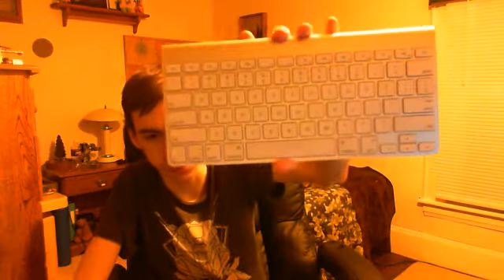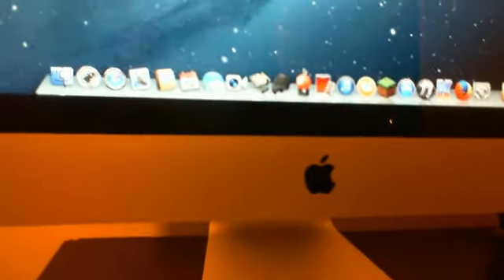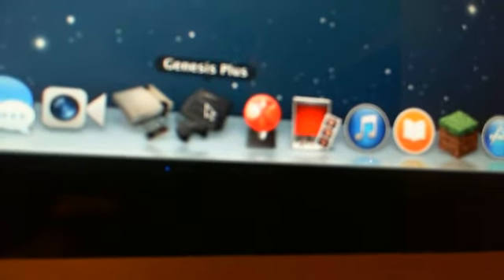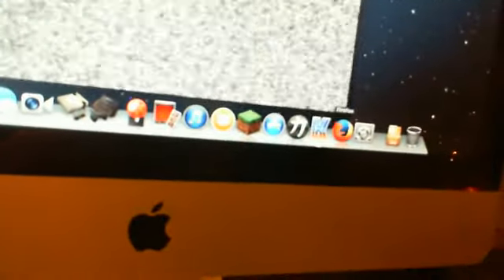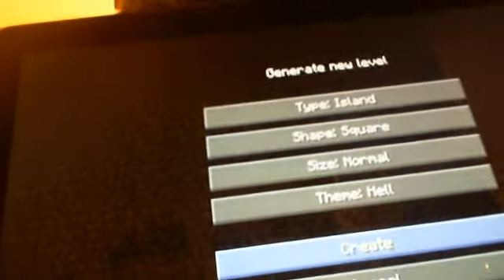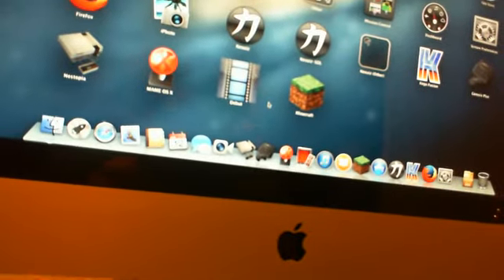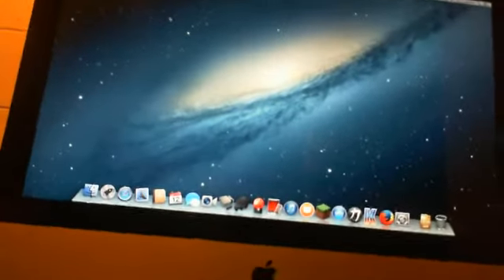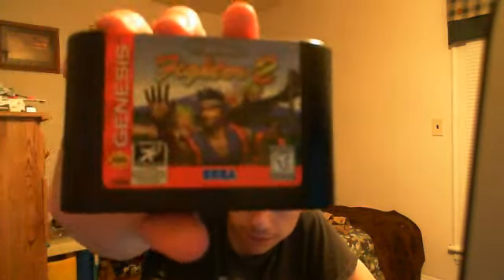Pickups for the last few months and a new Computer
I will show the computer first then some games along with some updates.